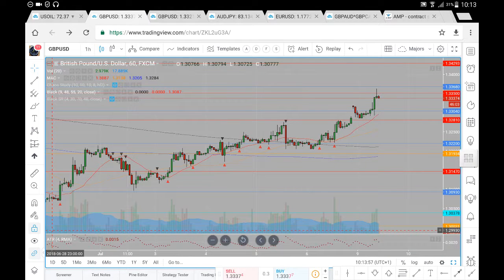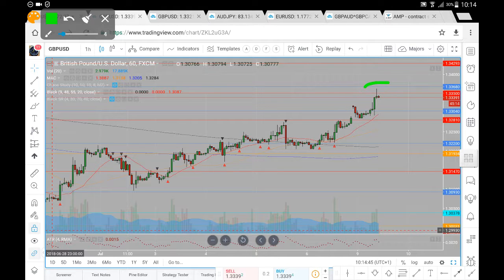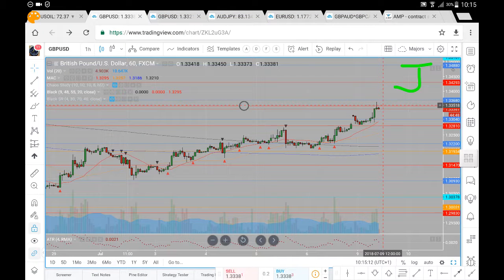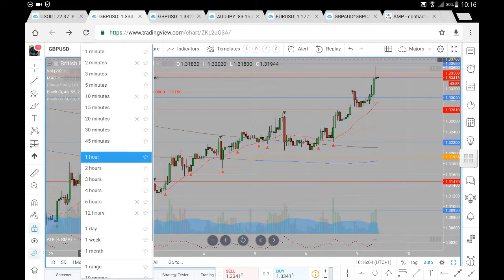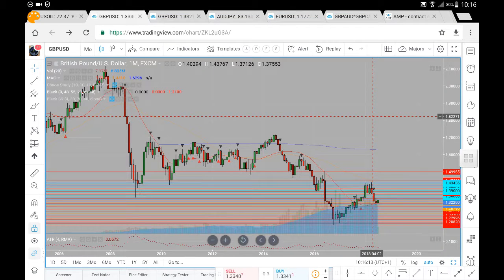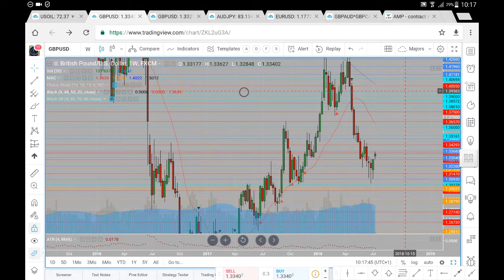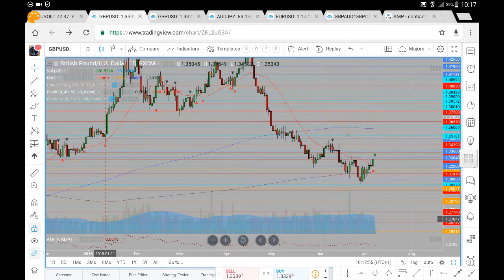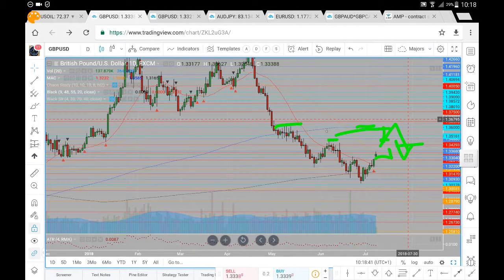GBPUSD 09 07 18 July 9th (commentary, not advice)